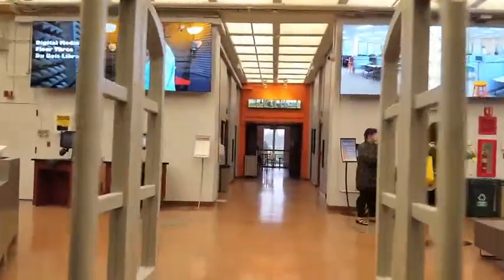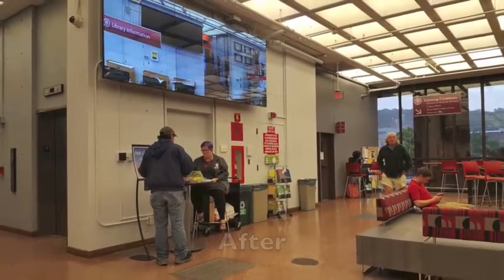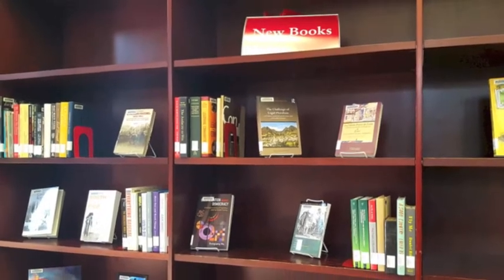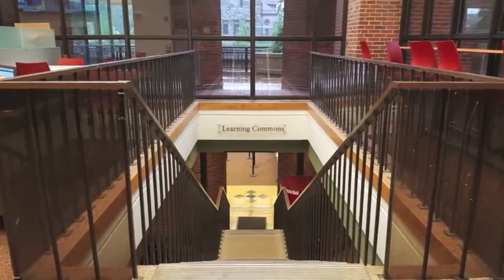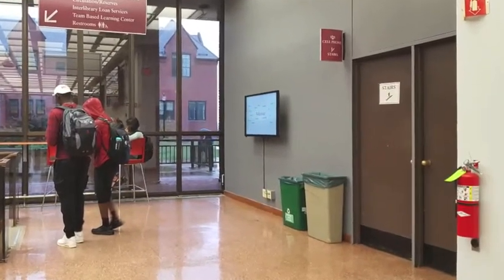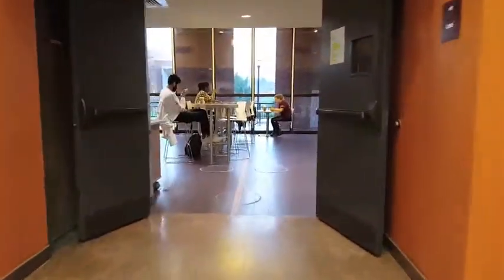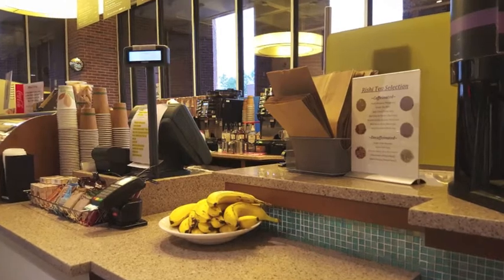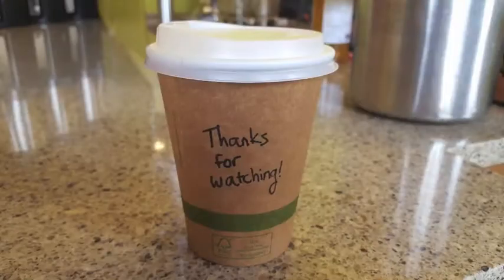Welcome to the Libraries: The Lobby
Welcome to the UMass Amherst Libraries!
Watch the videos. Collect the buttons.

This week is all about the Du Bois Library lobby. Check out the resources available when you walk into the library, and visit the Procrastination Station to pick up the accompanying collectible button, exclusively available this week!

Video produced by:
Lauren Weiss
Marketing and Outreach Assistant
UMass Amherst Libraries